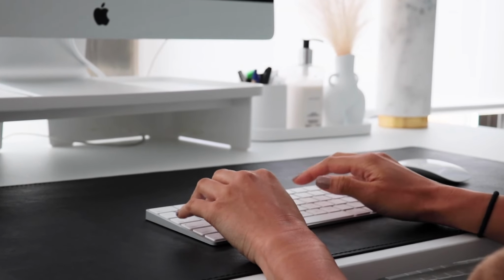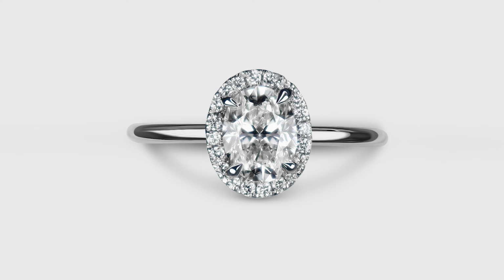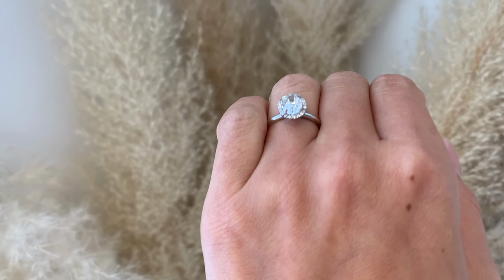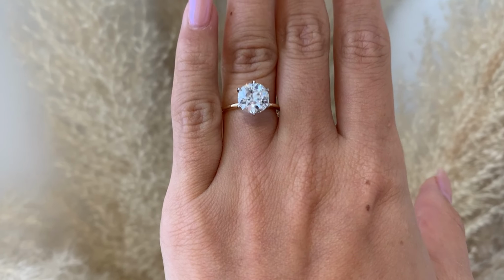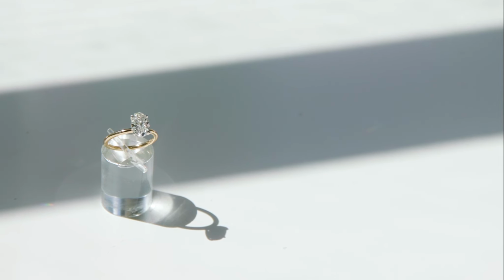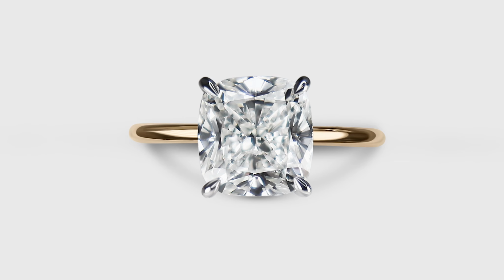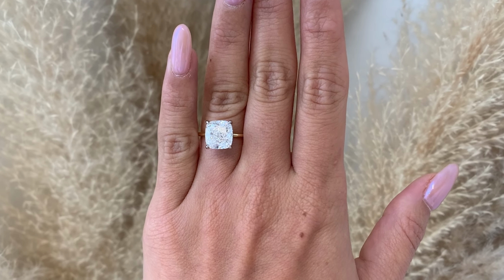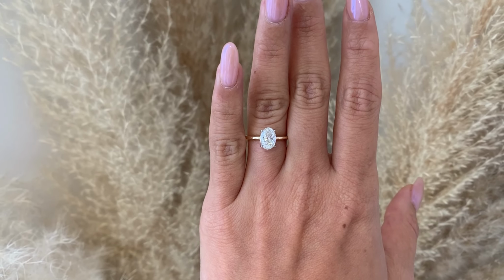Summer Sale: Ready To Ship Engagement Rings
Welcome to The Clear Cut Classroom where we take deep dives into all things diamonds (and jewelry)! This week we're showing you our latest ready to ship engagement rings perfect for your last-minute summer proposal! The perfect Clear Cut signature styles curated for you.

Ready to start designing your dream engagement ring with us?

Want to bling it on this season? Shop our curated collection made in NYC with natural diamonds